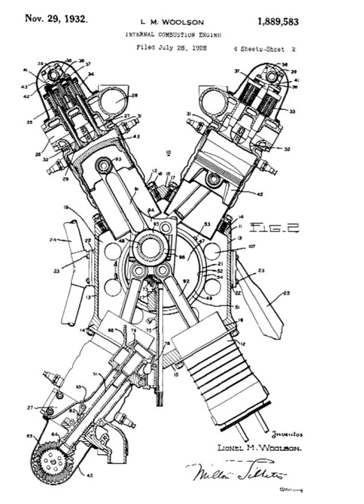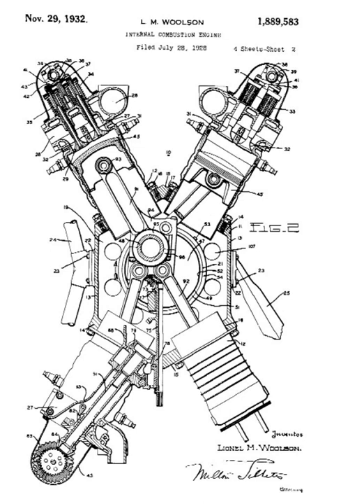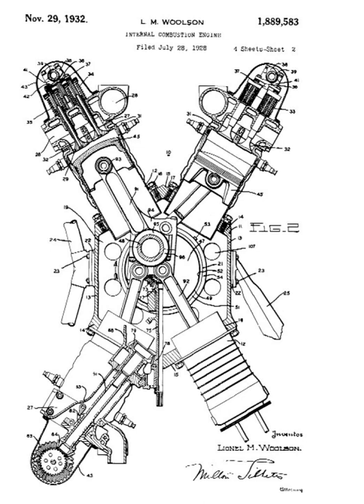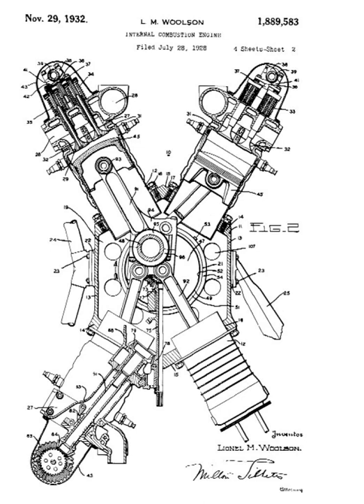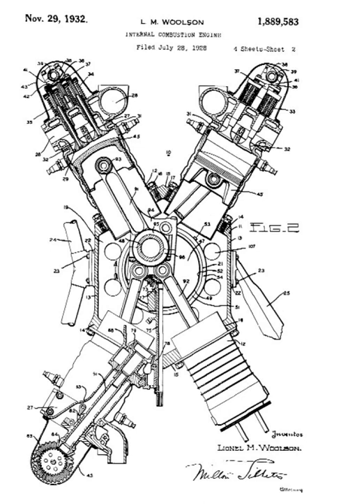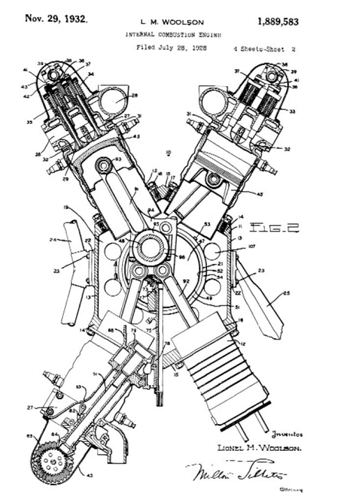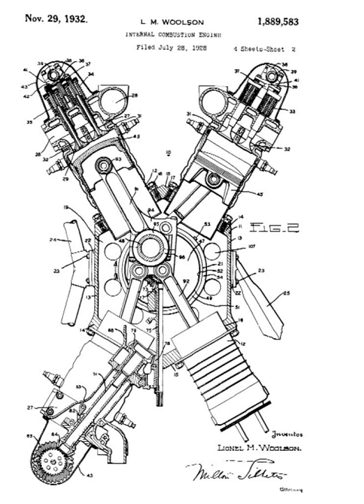X engine | Wikipedia audio article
- Socrates

SUMMARY
An X engine is a piston engine comprising twinned V-block engines horizontally opposed to each other. Thus, the cylinders are arranged in four banks, driving a common crankshaft. Viewed head-on, this would appear as an X. X engines were often coupled engines derived from existing powerplants.
This configuration is extremely uncommon, primarily due its weight and complexity as compared to a radial engine.  It was more compact (per number of cylinders) than a V-engine, however. Shorter crankshafts relative to an inline or V design also appealed to early 20th-century engineers like Henry Ford, given the less developed metallurgical technology of the time.Most examples of X engines are from the World War II era, and were designed for large military aircraft. The majority of these are  X-24s based on existing V-12s. The following are examples of this engine type:

Ford, as an X-8 prototype during the 1920s that led the way to the company's eventual Flathead V-8.
Daimler-Benz DB 604, developed for the Luftwaffe's Bomber B program. Development suspended.
Isotta Fraschini Zeta R.C. 24/60, developed for the Caproni Vizzola F.6Z fighter, but never fully completed before Italy's surrender in 1943.
Rolls-Royce Vulture, based on two Peregrines and the powerplant of the ill-fated Avro Manchester bomber and the Hawker Tornado fighter.
Rolls-Royce Exe, an air-cooled sleeve valve prototype engine.
Napier Cub, a water-cooled X-16 engine of the 1920s, which powered the prototype Blackburn Cubaroo torpedo bomber.
Honda is said to have experimented with an X-32 engine configuration in the 1960s for their Formula One racing efforts, but abandoned the design as being too complex and unreliable.
Chelyabinsk Tractor Plant T-14 X12 engine 12Н360More recently, Bradley Howell-Smith's Revetec X4V1 and X4V2 controlled combustion engine designs have used the X configuration to balance the forces created by the axial motions of the cylinder pairs and trilobate cams.